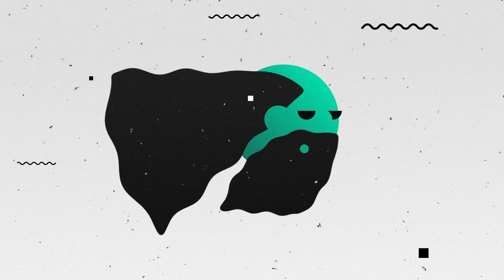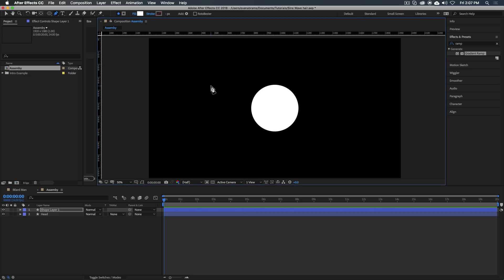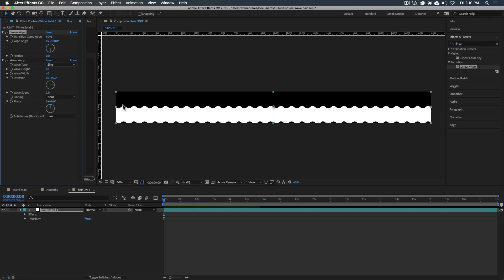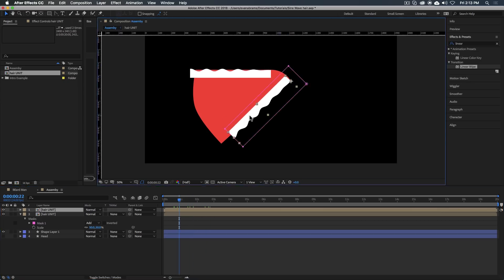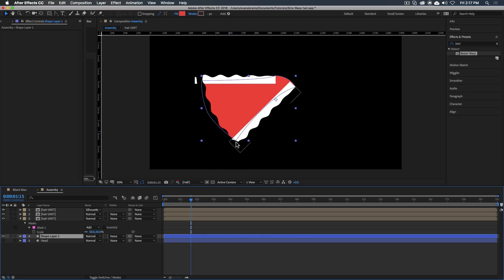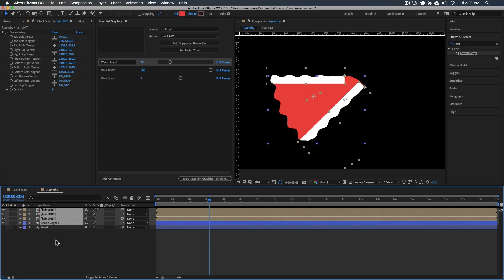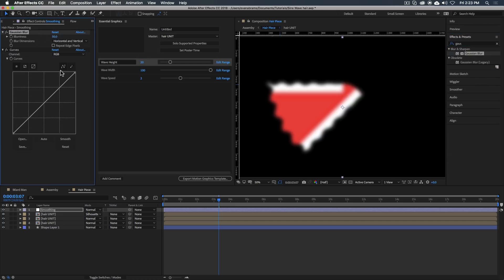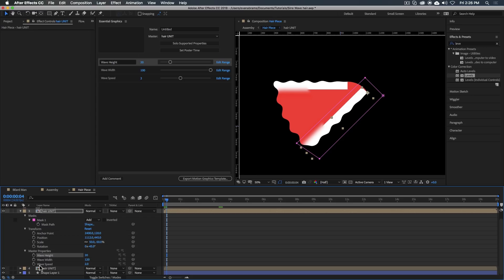Sine Wave Hair (and more!) - Adobe After Effects tutorial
Make the edges of your shapes into lovely regular sine waves with control and ease. Use classic techniques with new 2018 features in this after effects tutorial. Feel the wind in your hair. Or at least feel the sine waves in your shapes.